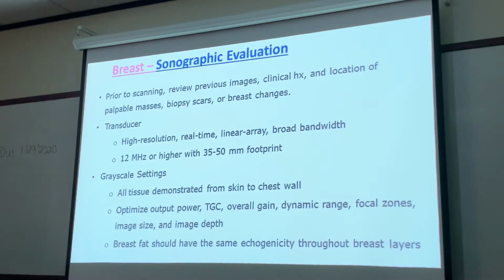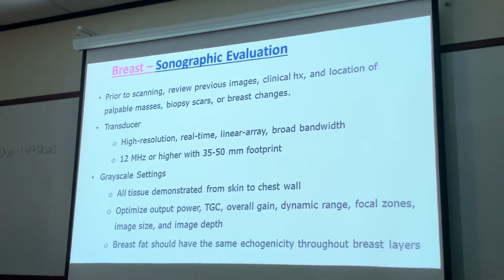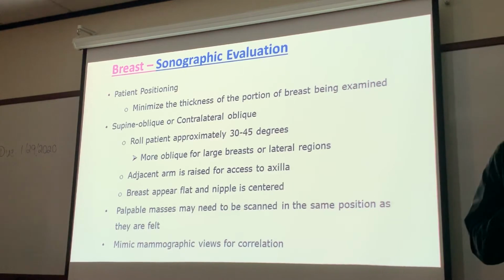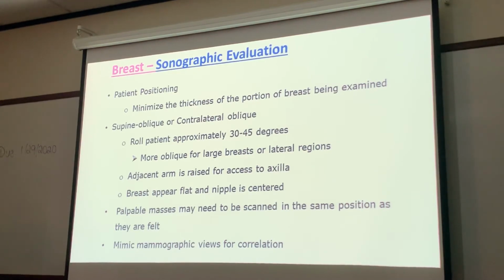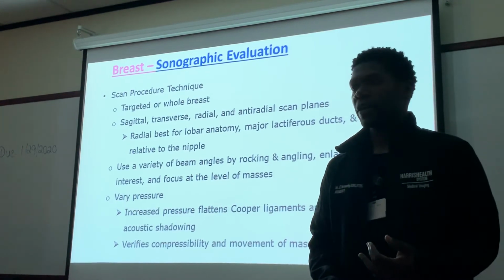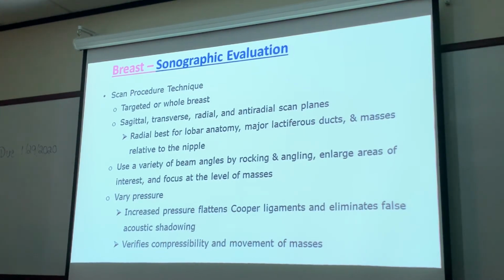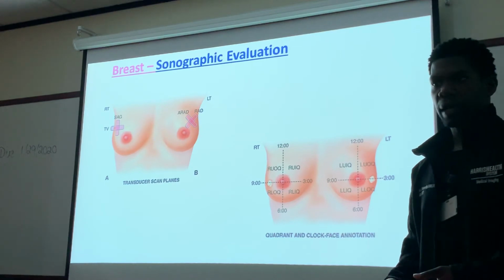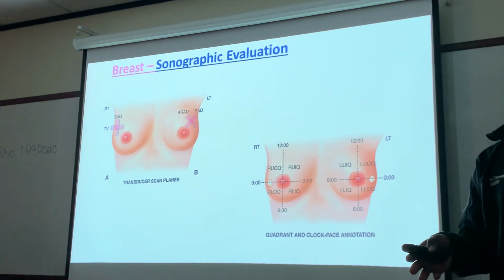Ep 282: Small Part Chapter 16 Part 8